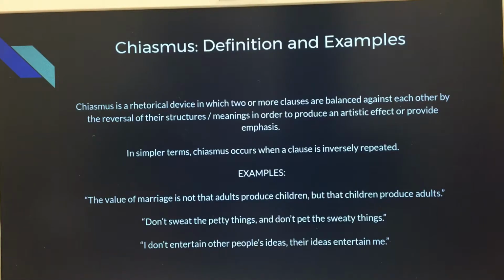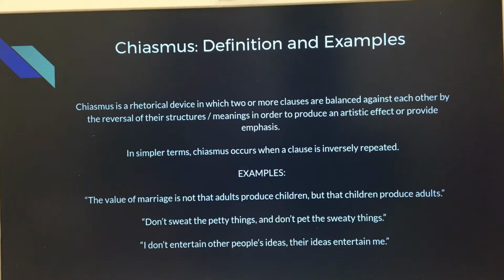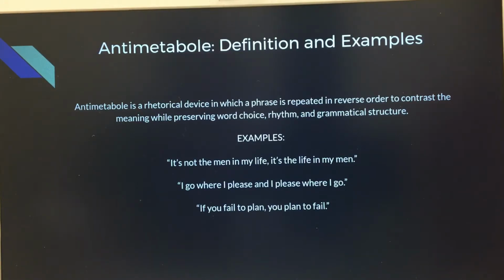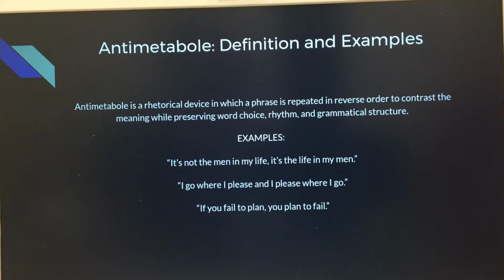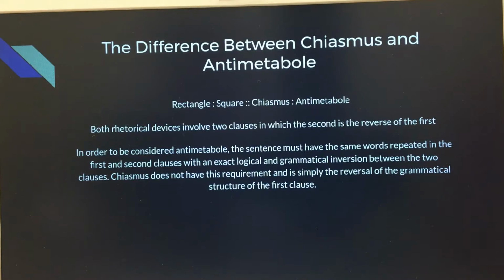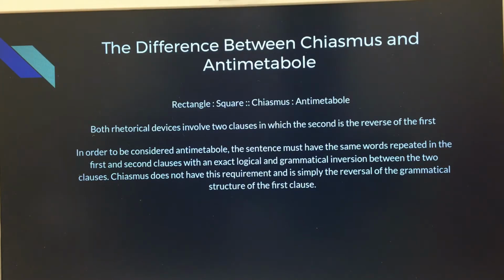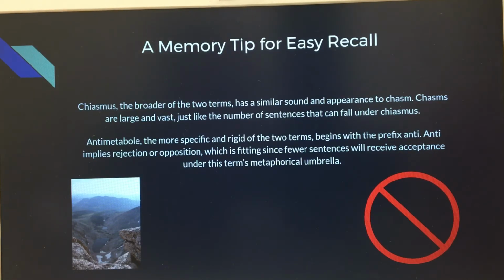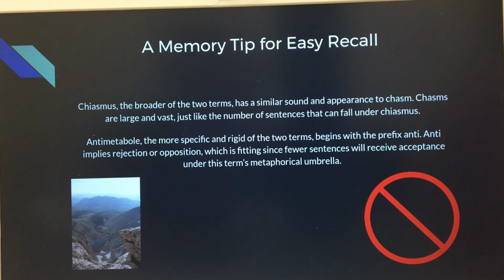Chiasmus and Antimetabole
AP Language Term Presentation